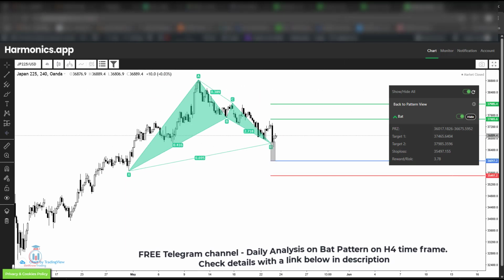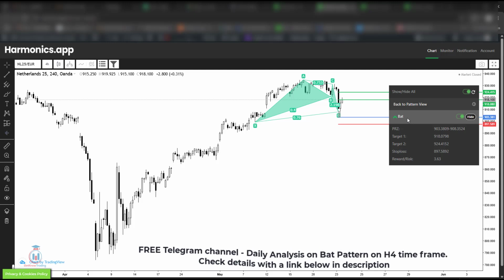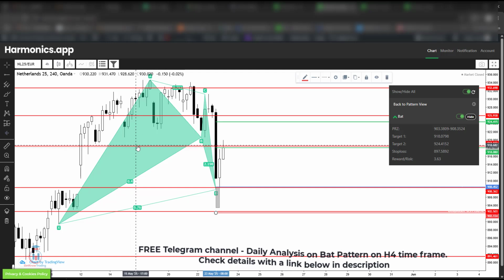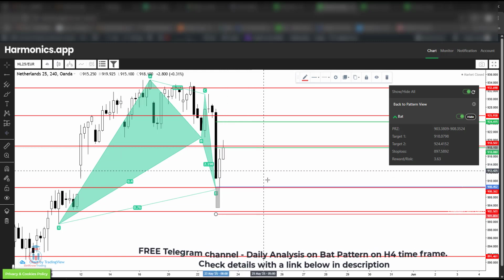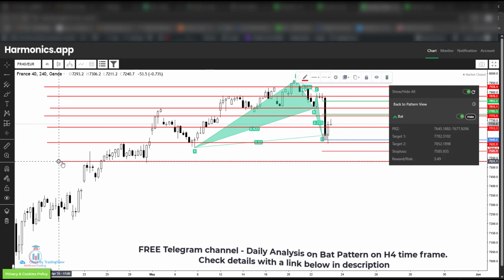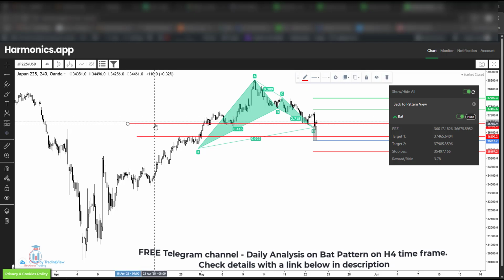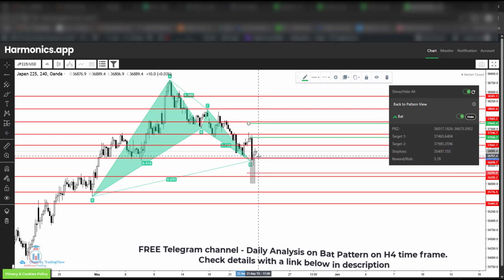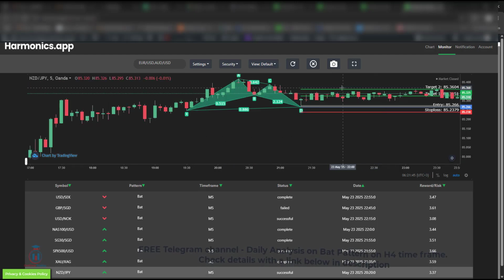Harmonic Scanner | Harmonic Pattern Analysis - Harmonic Bat | Cypher | Butterfly | Gartley Pattern